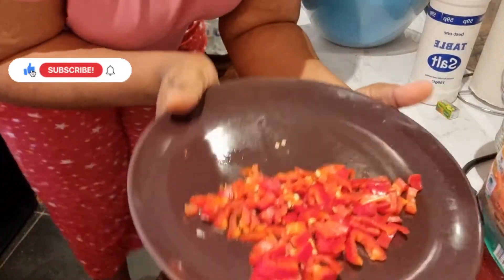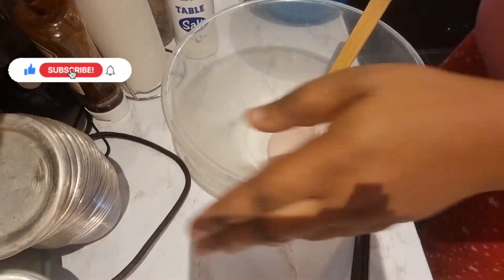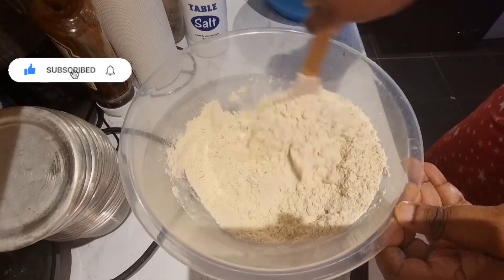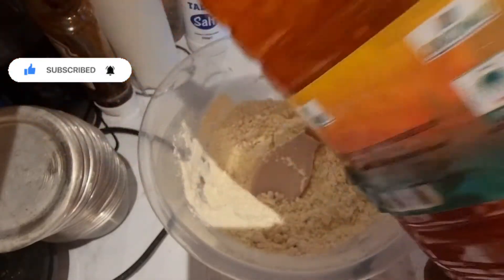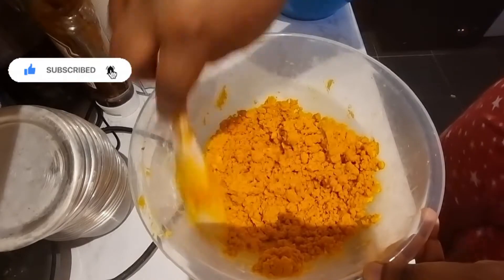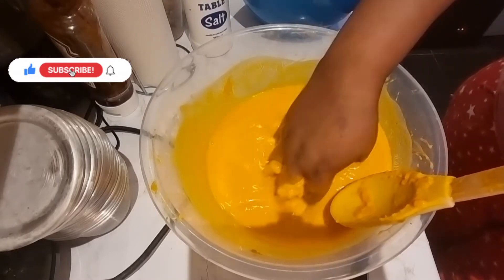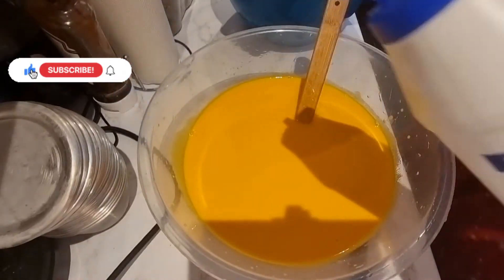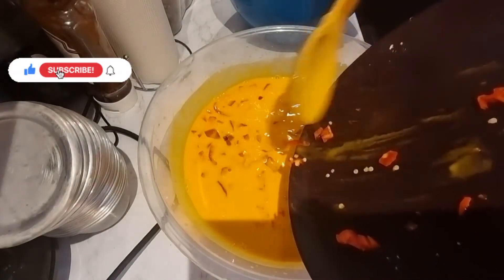How To Make Okpa(Bambara nut)| the enugu local food.